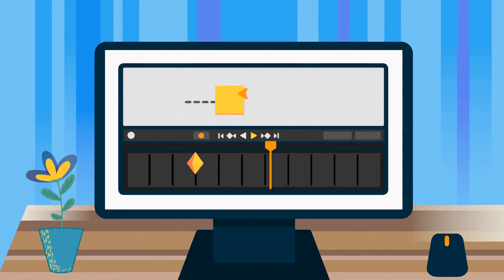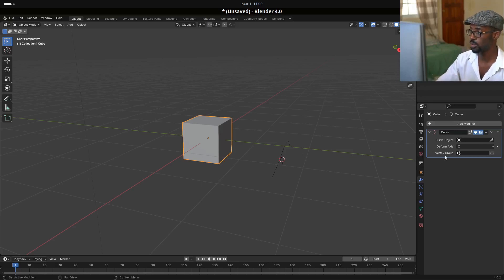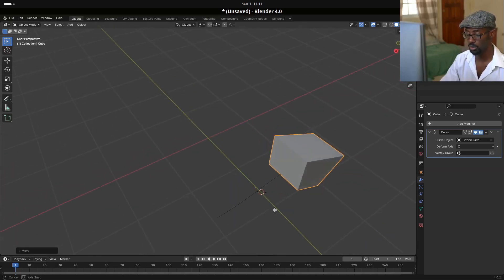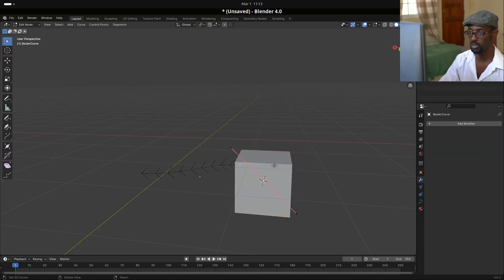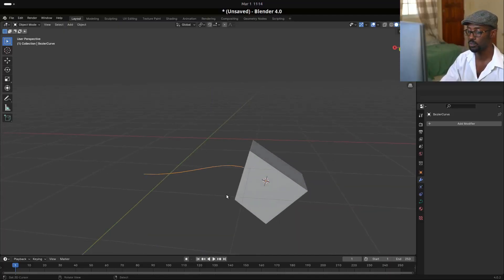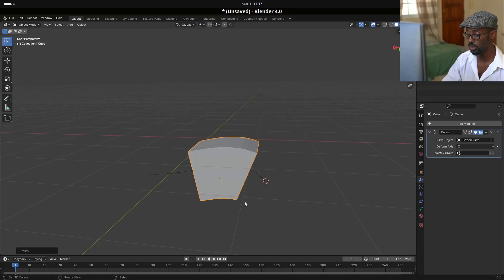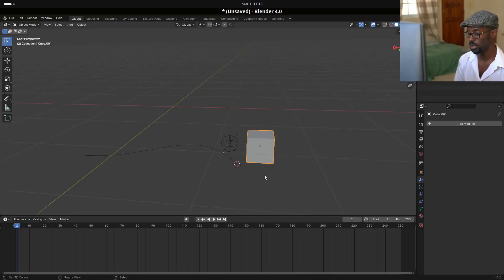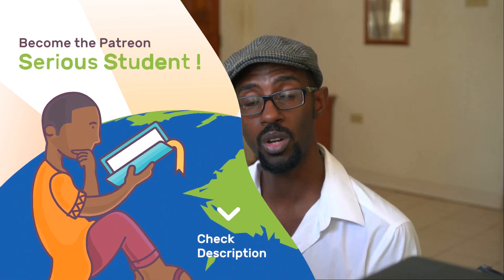Motion Graphic Essentials | Top Motion Tools for Blender | 2 Curve Modifier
Gear:
System Specs:Ubuntu 23.04
Ryzen 3800x
64gb DDR4 Teamforce RAM 7900xt xfx Ultra Graphics Card
2.5tb Storage split between - NVME's and SSDs Adata and Kingston
750w Semi Modular EVGA Power Supply

Monitor setup stack:
1) Main - Very old  and slightly damaged 24inch 60hz VA 1080 Dell (will be changing)
2) Kmavas Pro 2020 Drawing Tablet 1080
Microphone:Very Old and damaged Blue Yeti. (will be changing)

Gear:
System Specs:Ubuntu 23.04
Ryzen 3800x
64gb DDR4 Teamforce RAM 7900xt xfx Ultra Graphics Card
2.5tb Storage split between - NVME's and SSDs Adata and Kingston
750w Semi Modular EVGA Power Supply

Monitor setup stack:
1) Main - Very old  and slightly damaged 24inch 60hz VA 1080 Dell (will be changing)
2) Kmavas Pro 2020 Drawing Tablet 1080